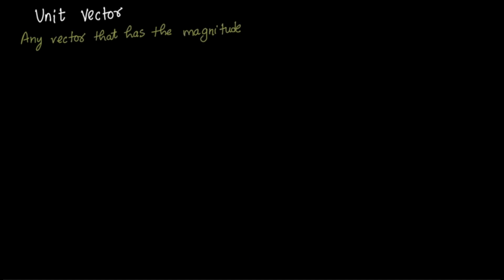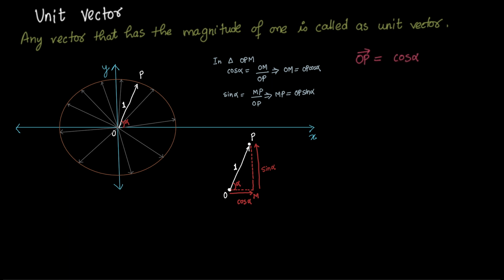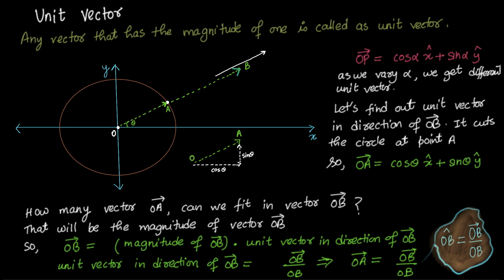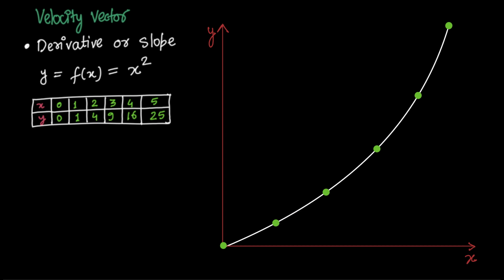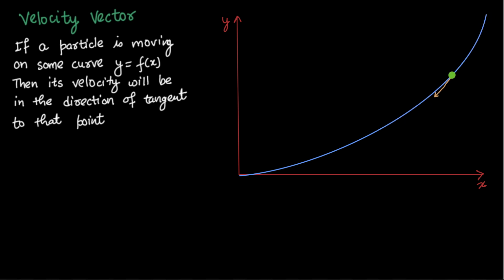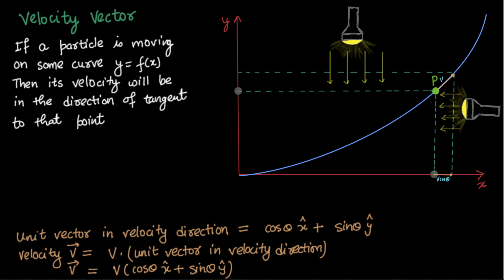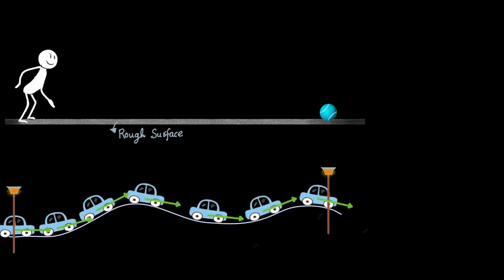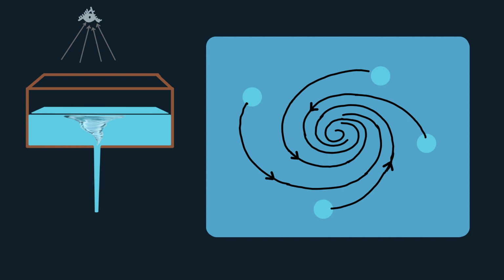Unit Vector & Velocity Vector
This Video covers the basic understanding of what the unit vector and velocity vector is, why do we need unit vector and how to visualize velocity vector.

Happy Physicsing !